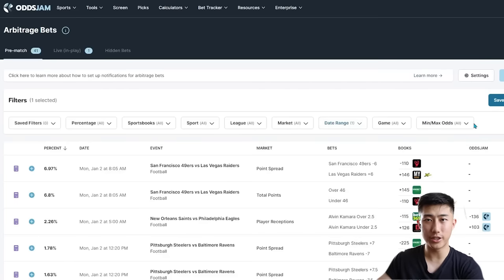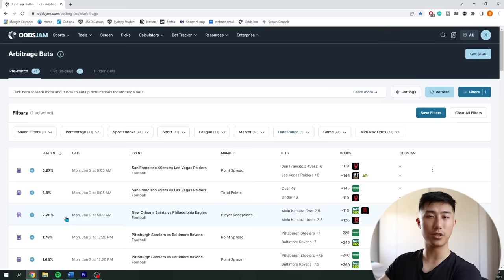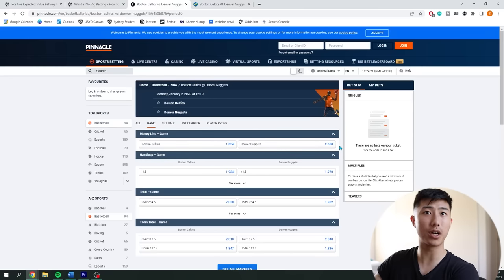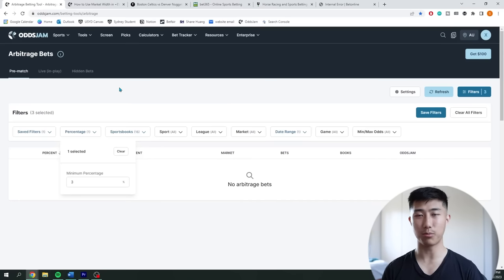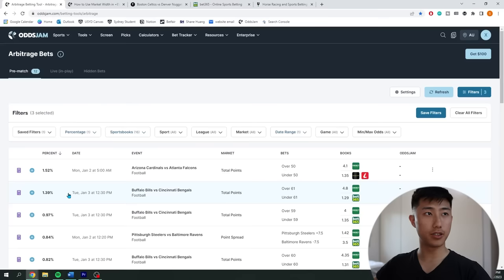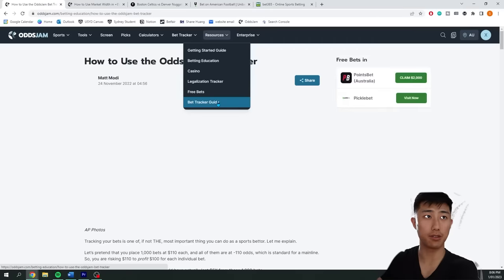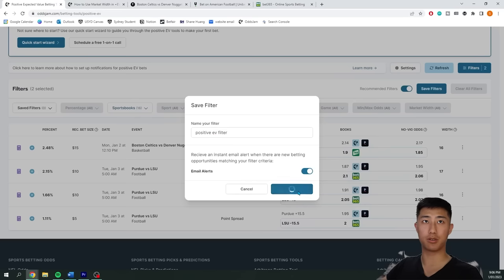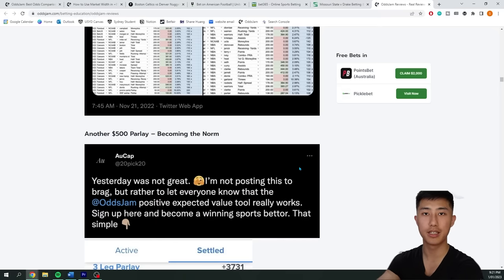Arbitrage Sports Betting 101 | Beginner Tutorial (with OddsJam Software)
👋🏻 Hey guys!  In today's video, I go over an arbitrage betting and positive EV betting tutorial. This course is a full introduction to arbitrage betting, going through what arbitrage software you need to perform arbitrage and plus EV betting as well as go through some real examples of arbitrage opportunities with OddsJam and things you need to look out for. This uses the concept of arbitrage sports betting (sportsbetting) and takes advantage of sportsbook/ bookie mispricings. Hope you guys can find it insightful but please do more research first on arbitrage/ positive EV betting and make sure you understand the maths before betting any of your actual money.

🏆 🏆 𝗦𝗼𝗳𝘁𝘄𝗮𝗿𝗲 𝗜 𝘂𝘀𝗲𝗱 𝗶𝗻 𝘁𝗵𝗶𝘀 𝘃𝗶𝗱𝗲𝗼: 𝗵𝘁𝘁𝗽://𝗯𝗶𝘁.𝗹𝘆/𝟯𝗖𝗽𝗷𝗥𝟰𝗕

⭐️ Contents ⭐
⌨️ (0:00) Introduction
⌨️ (1:28) Finding Odds with Odds Scraping Software
⌨️ (3:23) Betting Locations / Available Sportsbooks
⌨️ (4:28) OddsJam Software Plans
⌨️ (7:00) OddsJam Software Setup
⌨️ (8:53) Working with multiple sportsbooks
⌨️ (12:30) Finding the fair odds
⌨️ (25:00) Arbitrage Calculator Tool
⌨️ (29:55) When can you find arbitrage bets?
⌨️ (32:03) Live Arbitrage Bet Demo
⌨️ (40:26) Tracking your bets efficiently
⌨️ (43:40) Positive EV Betting Tool
⌨️ (45:51) How to size your bets?
⌨️ (49:22) Positive EV Bet Demo
⌨️ (54:55) How much can you expect to make?

If you enjoy this video and want to see more about arbitrage sports betting, money or university life, please leave a comment down below saying what you would like to see next and any new video ideas are always appreciated!

My name is Shane and I am an Australian Engineering and Commerce graduate from The University of Sydney and will be becoming a full time quantitative trader soon. This channel is dedicated to mathematics, arbitrage sports betting, and personal finance.  I hope you can find this useful! Enjoy!